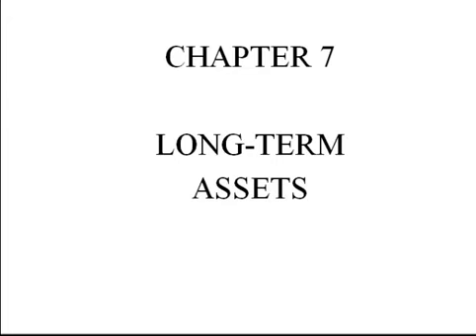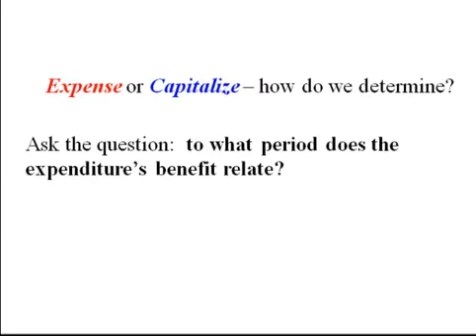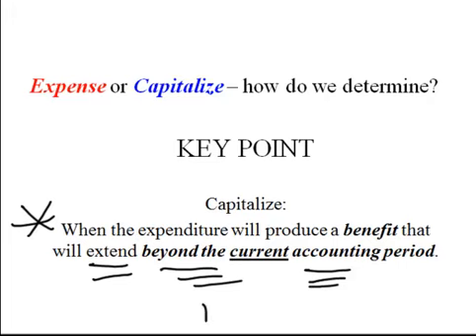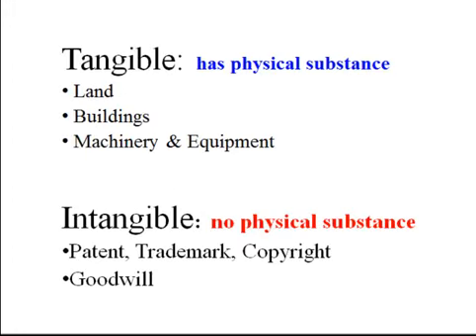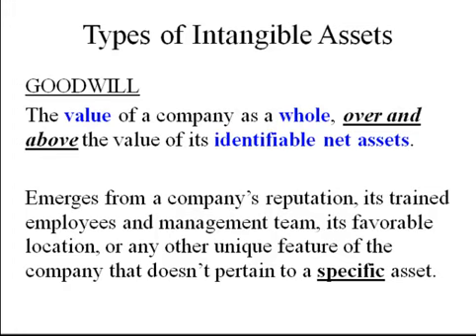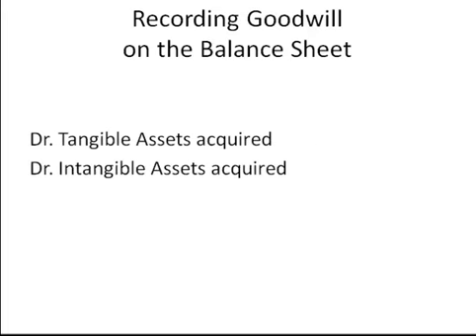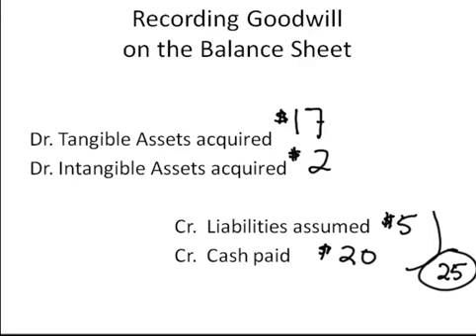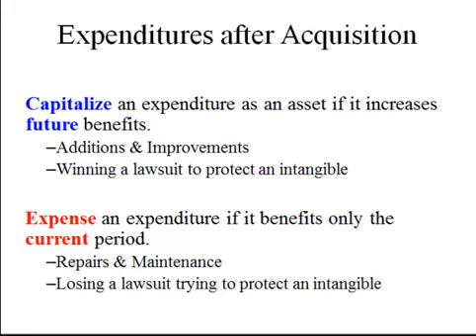ACCT200 Video 7a